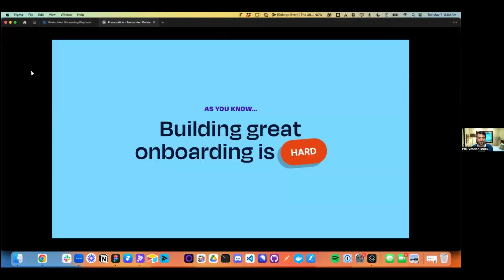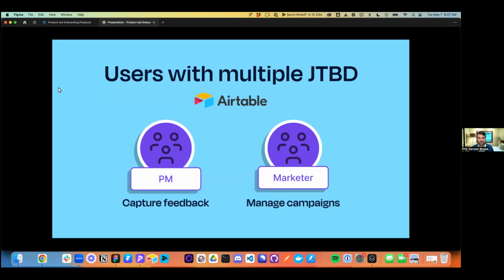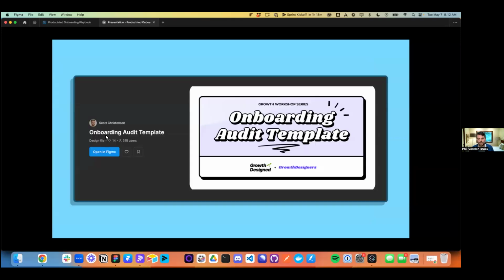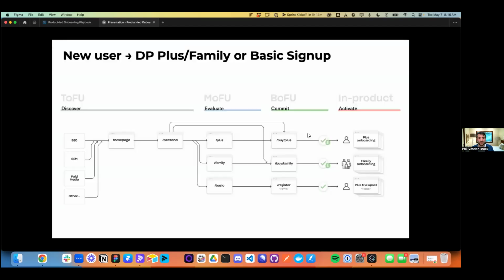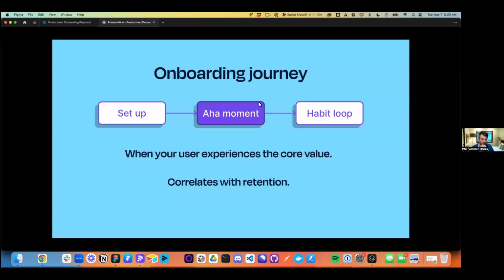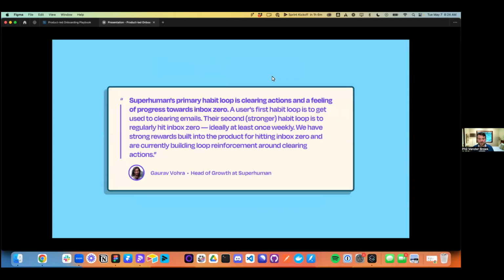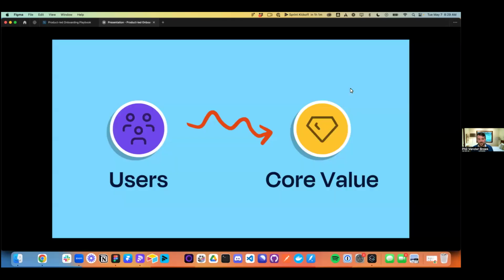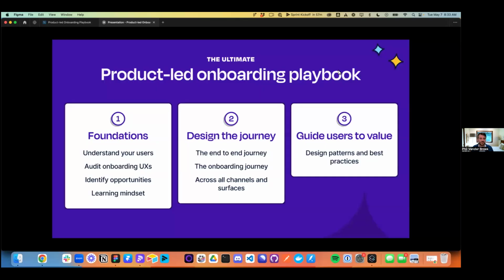The Ultimate Product-led Onboarding Playbook with Phil Vander Broek (Co-Founder and CPO at Dopt)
Building great self-serve product-led onboarding is hard. What is good onboarding? What patterns should you use and why? How should success be defined? Since every product offers unique value, it's hard to know what will work for your product.

During this event, Phil:
- Shares a 10-step playbook to actually start driving activation through better product onboarding.
- Answers all your questions about Product Onboarding during a live Q&A

Most product onboarding advice is clickbait ("Top 10 onboarding tools") or lacks context ("How to build a good tooltip tour").

Phil’s playbook is different! It's comprehensive and actionable. It starts from first principles (understand your users!) and goes deep on patterns and best practices.

It's not boilerplate —  the 10 steps should help you nail product onboarding for your unique users and product.